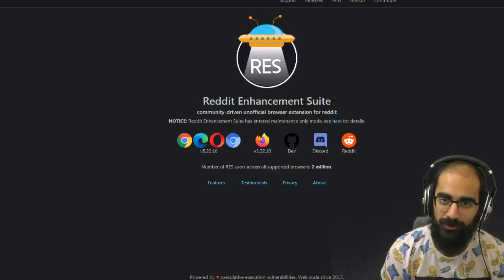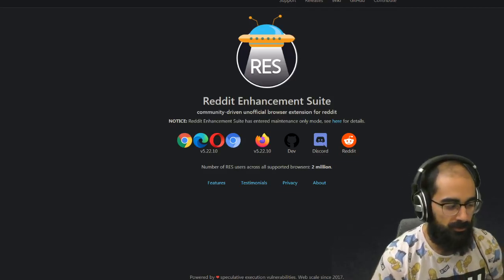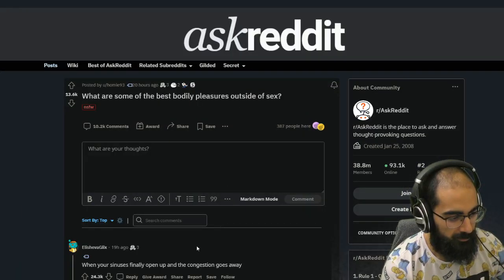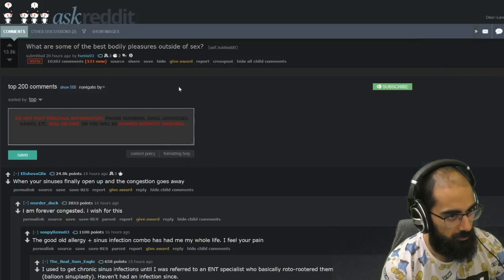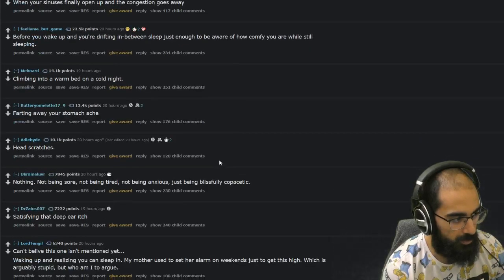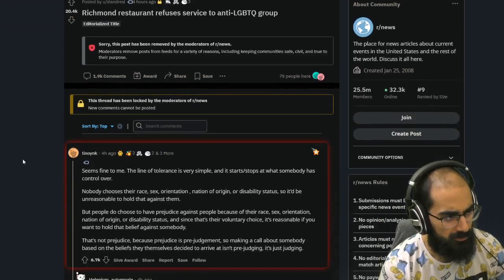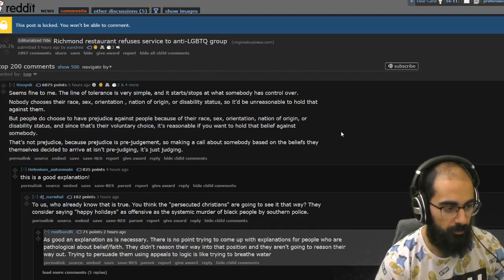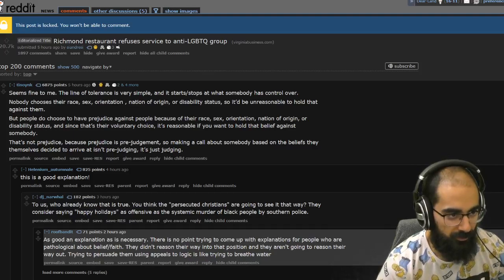Why I still use RES in 2022 (for Reddit)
The new Reddit UI is not for me. Here are the reasons why I love RES and its advantages.